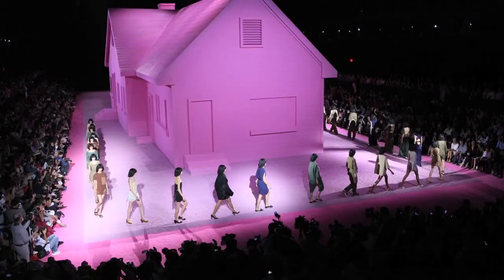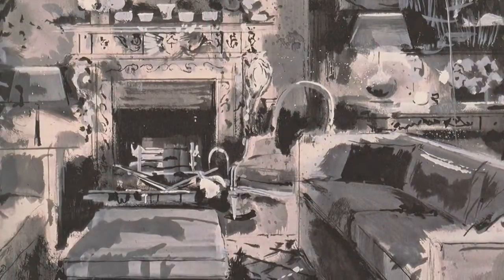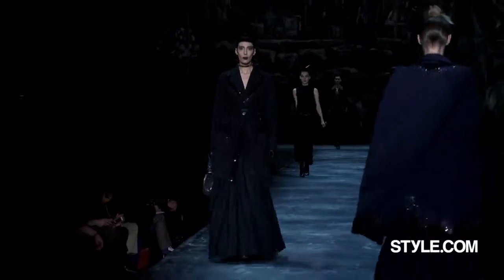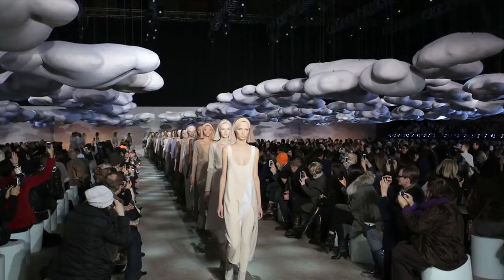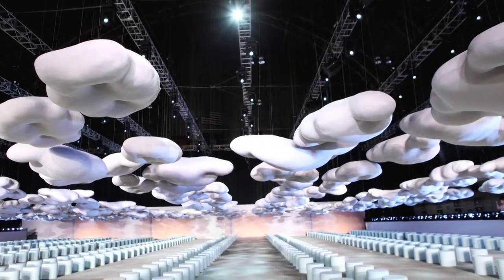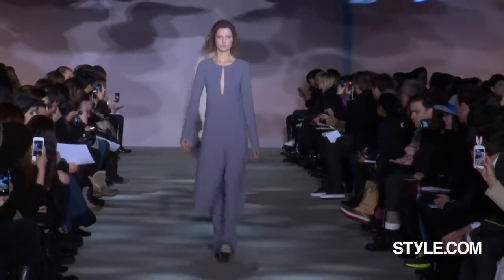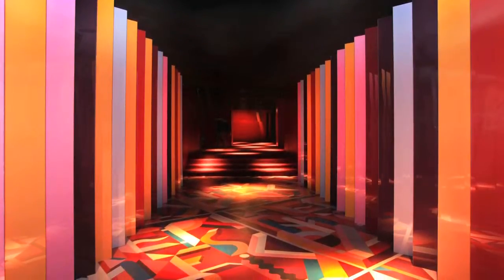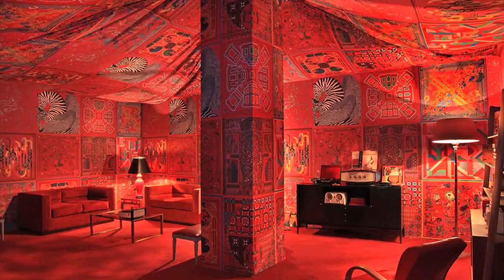Find Out What Inspires Set Designer Stefan Beckman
AD interviews the fashion industry’s go-to set designer Stefan Beckman about his high-profile projects